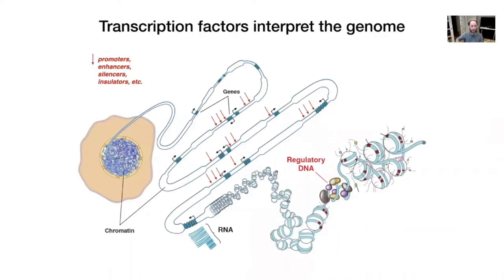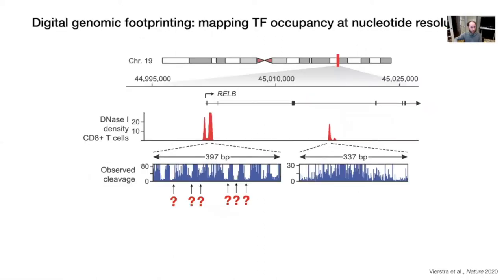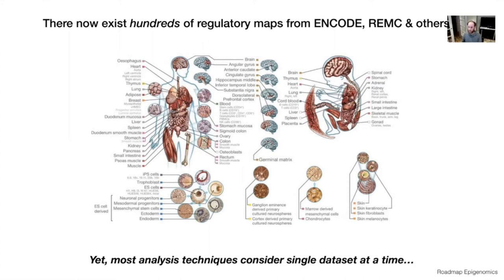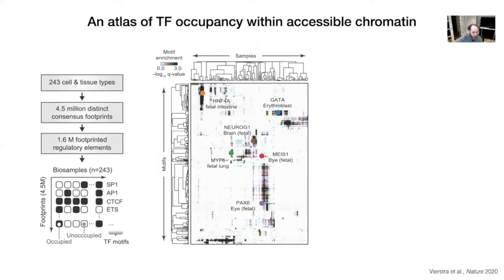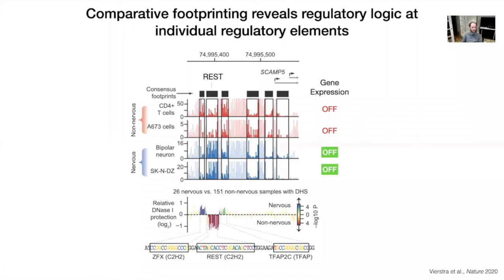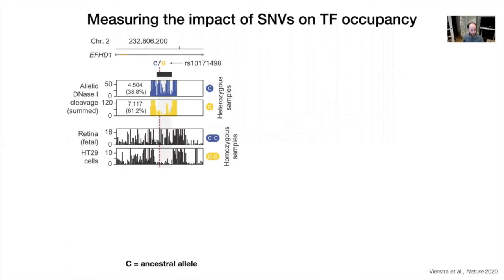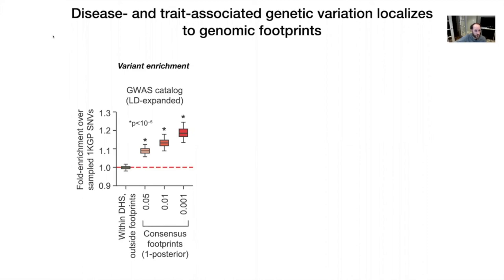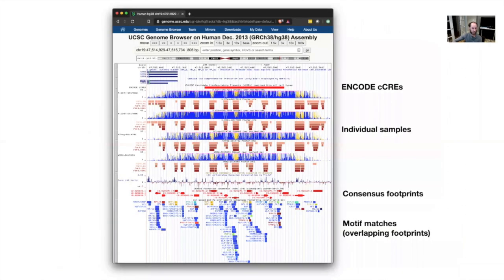Jeff Vierstra: Footprinting the human genome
Jeff Vierstra
Altius Institute for Biomedical Sciences